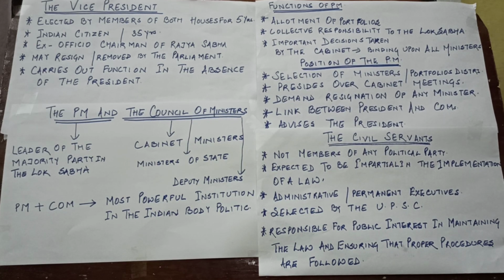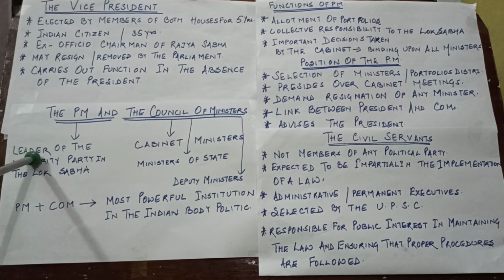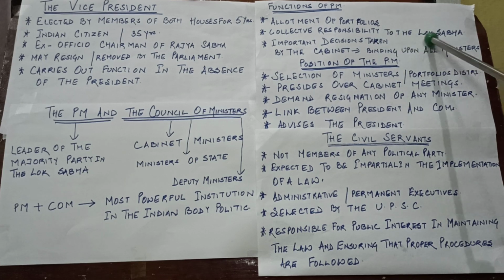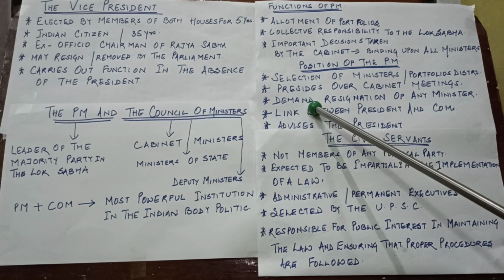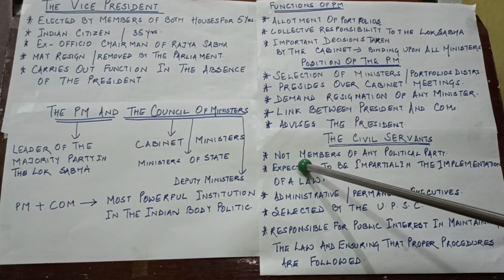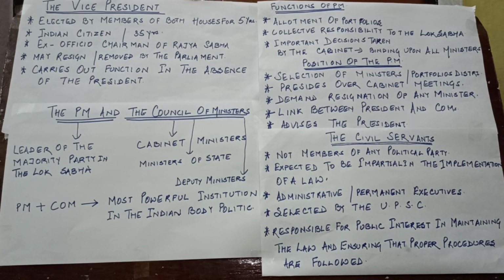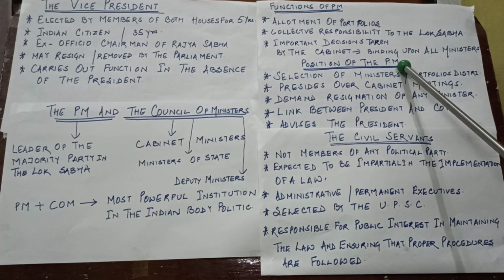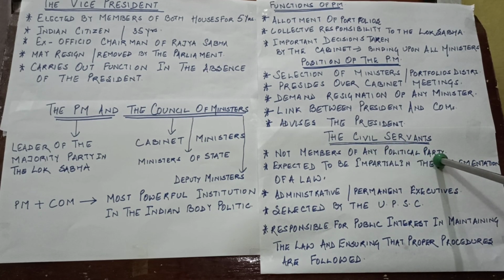Class 8 Part-2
Civics - Chp 2 THE UNION EXECUTIVE [Cont'd.]